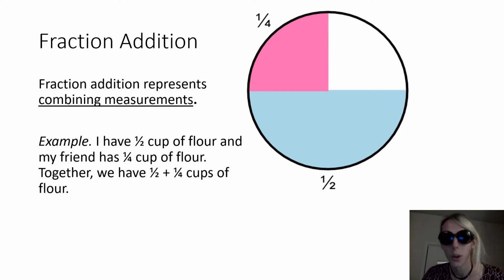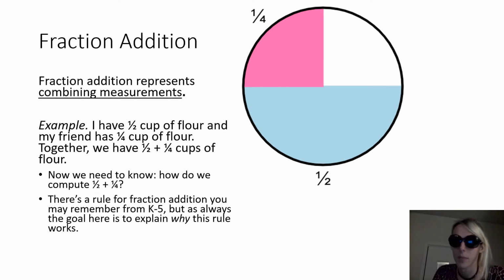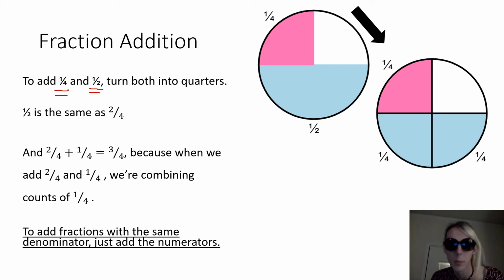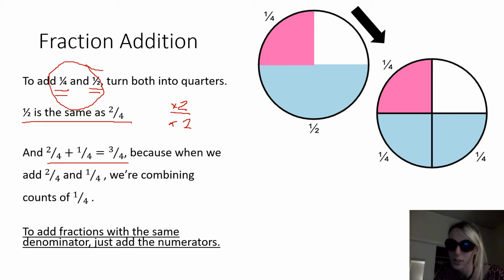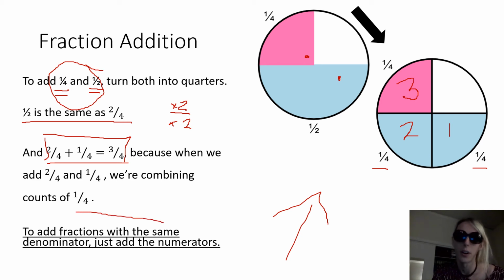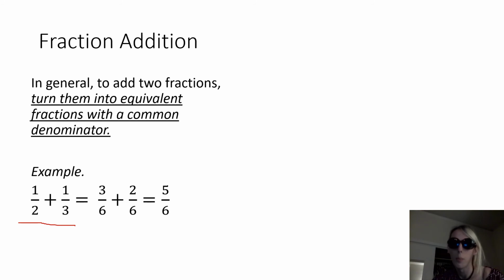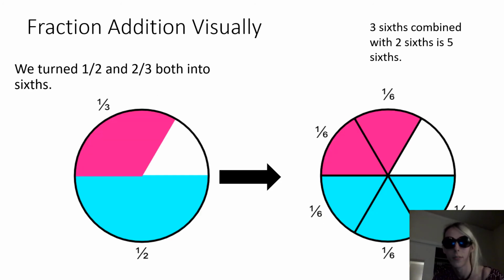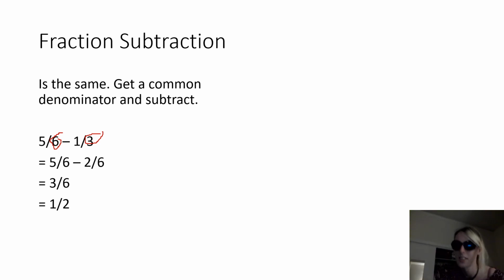Fractions #2 - Math 130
By Jane Davis :)